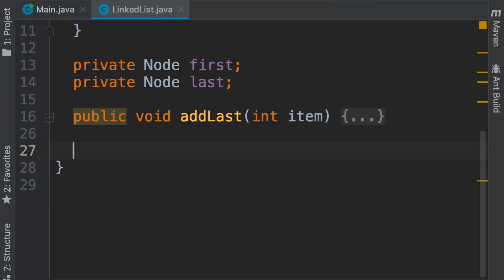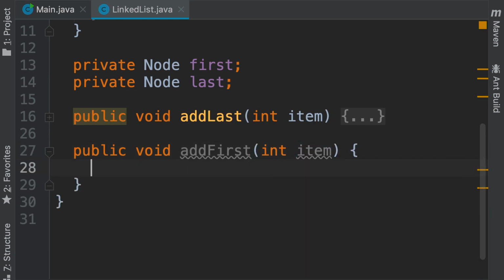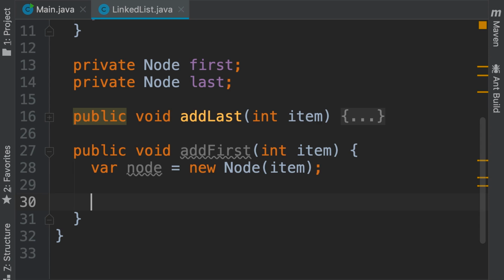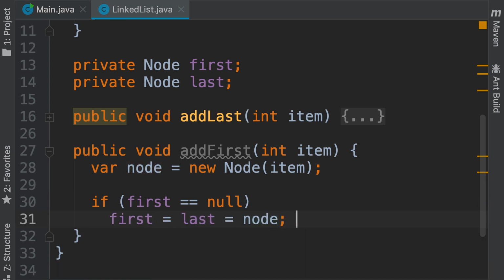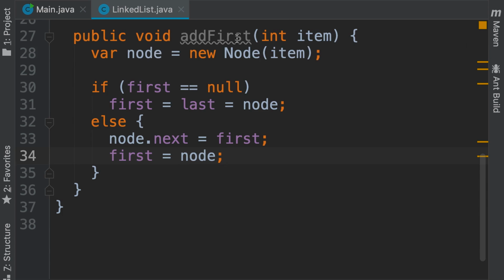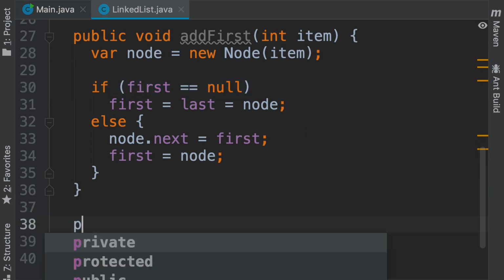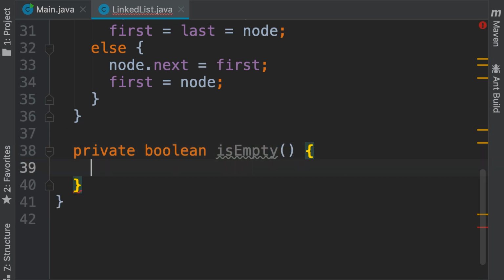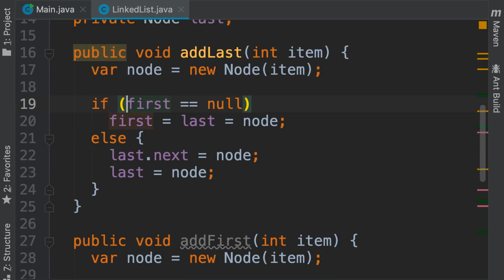25 Solution addFirst